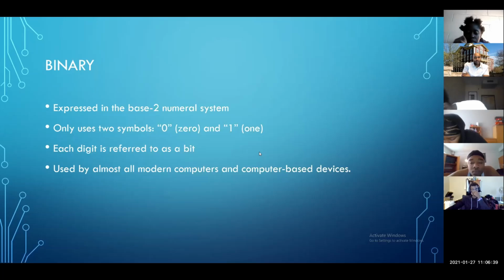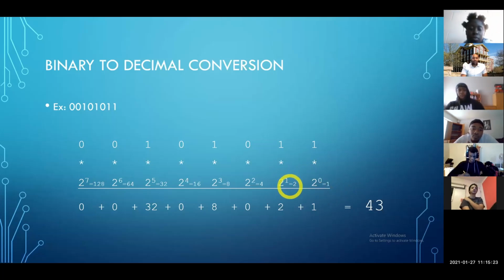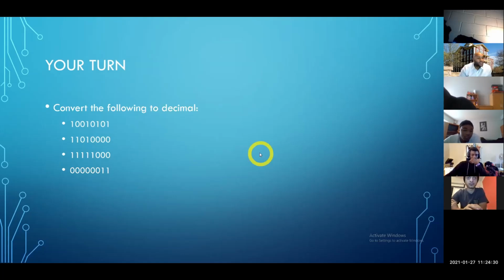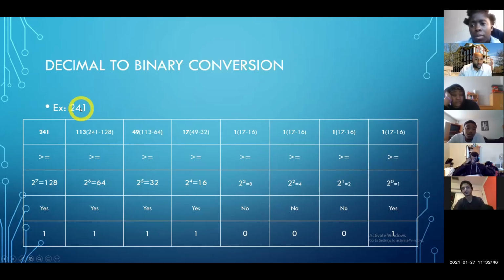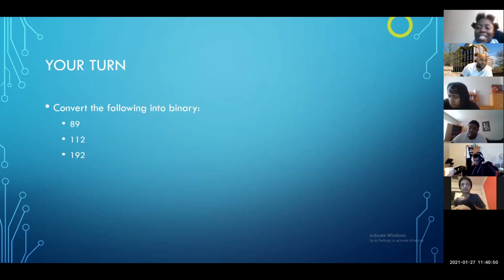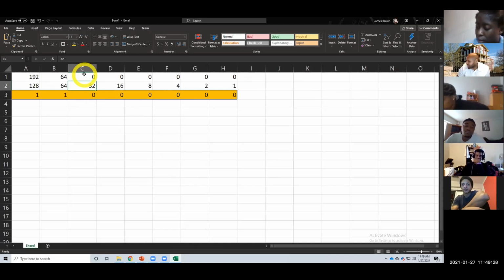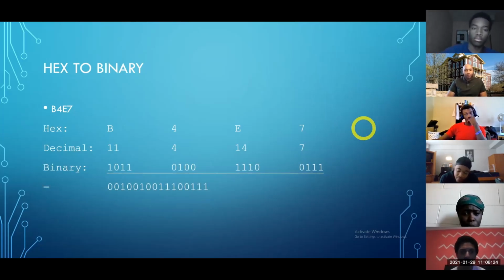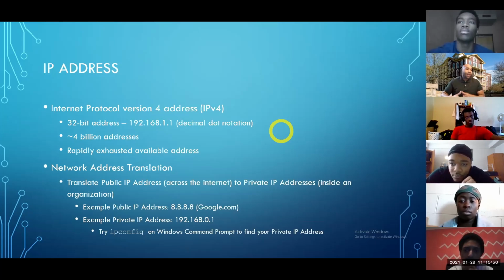Lecture 2: Data Representation, Binary, Unary, Hexadecimal